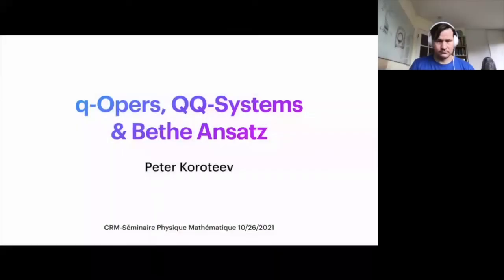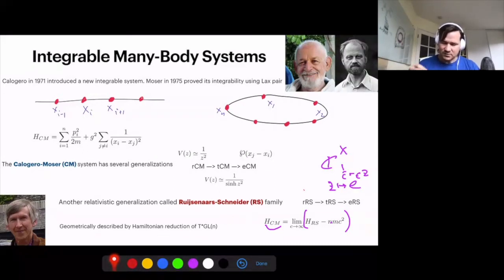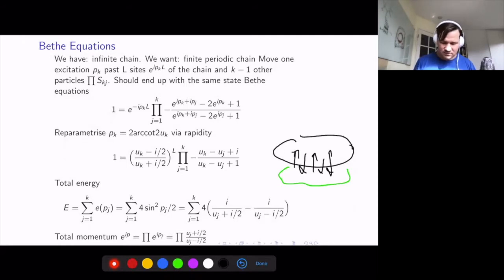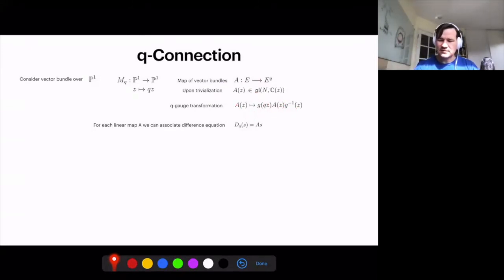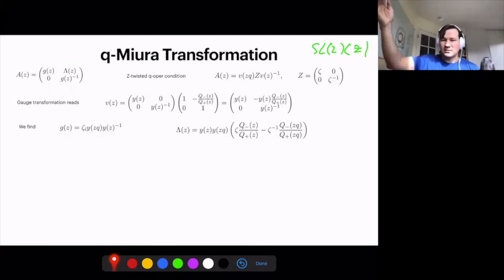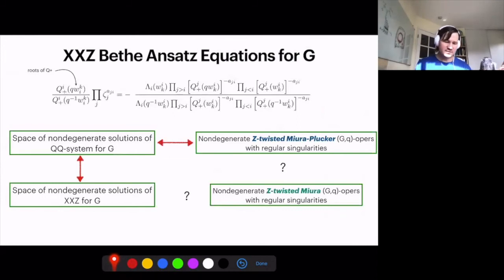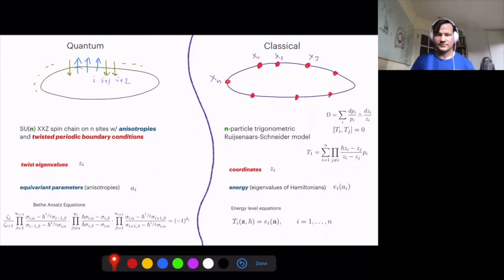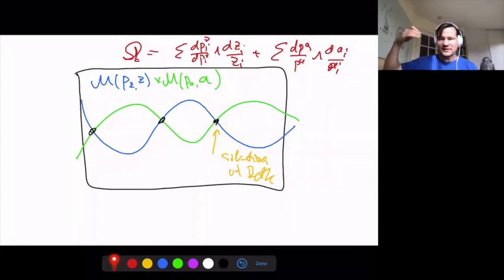q-Opers, QQ-systems and Bethe Ansatz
(26 octobre 2021 / October 26, 2021) Seminar Physique Mathématique / Séminaire Physique Mathématique

Peter Koroteev (University of California, Berkeley, USA)

Abstract: We introduce the notions of (G,q)-opers and establish a one-to-one correspondence between them and the set of nondegenerate solutions of a system of Bethe Ansatz equations (which are in turn dual to the so-called QQ-system). Additionally, we associate to a (G,q)-oper a class of meromorphic sections of a G-bundle, satisfying certain difference equations, which we refer to as generalized q-Wronskians. We show that the QQ-systems and their extensions emerge as the relations between generalized minors, thereby putting the Bethe Ansatz equations in the framework of cluster mutations known in the theory of double Bruhat cells.